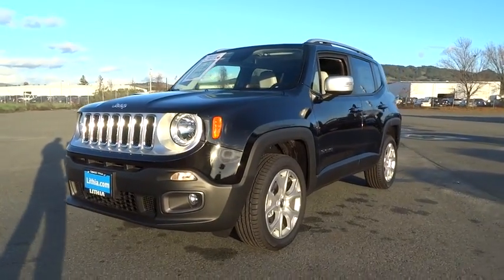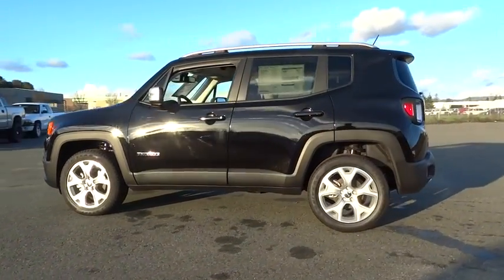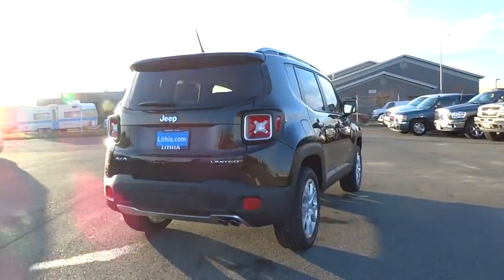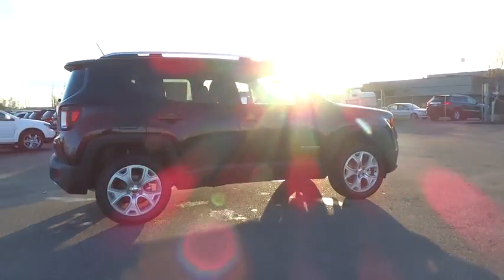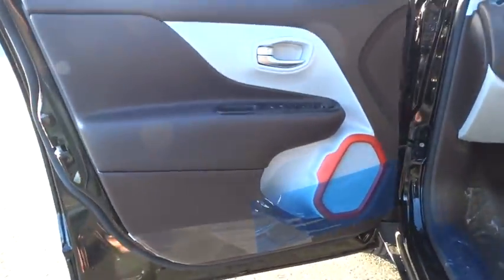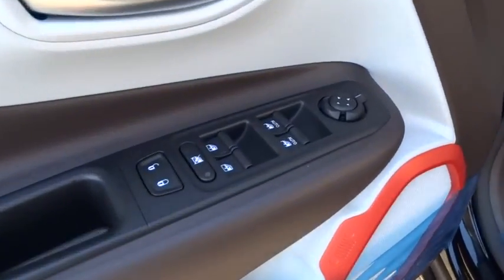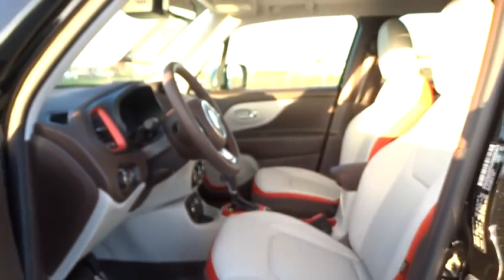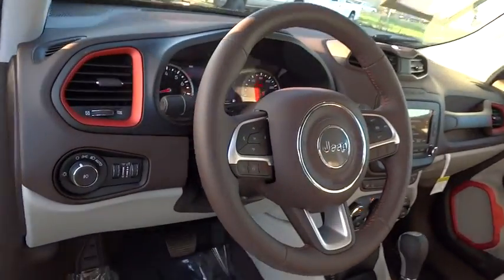2015 JEEP RENEGADE Santa Rosa, Petaluma, Marin, San Francisco, North Bay, CA FPC29596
2015 JEEP RENEGADE

2727 Dowd Dr.

Nav System, Heated Leather Seats, Moonroof, MY SKY POWER/REMOVEABLE SUNROOF, PASSIVE ENTRY/KEYLESS-GO, ENGINE: 2.4L I4 MULTIAIR, NAVIGATION/SIRIUS SATELLITE RADIO. EPA 29 MPG Hwy/21 MPG City! Limited trim, Black exterior SEE MORE!br /br /KEY FEATURES INCLUDEbr /Leather Seats, 4x4, Heated Driver Seat, Back-Up Camera, Dual Zone A/C, Heated Seats, Heated Leather Seats. Rear Spoiler, Privacy Glass, Child Safety Locks, Steering Wheel Controls, Heated Mirrors. br /br /OPTION PACKAGESbr /MY SKY POWER/REMOVEABLE SUNROOF, NAVIGATION/SIRIUS SATELLITE RADIO NOT AVAILABLE w/St, Thomas Virgin Islands or Puerto Rico country codes, SIRIUSXM Travel Link, 5-Year SIRIUSXM Travel Link Service, 5-Year SIRIUSXM Traffic Service, 1 Yr Trial (Registration Required), HD Radio, For Details Go To DriveUconnect.com, 6.5 Touchscreen Display, GPS Navigation, Uconnect Access, Remote USB Port, Radio: Uconnect 6.5AN AM/FM/SXM/HD/BT/NAV, SIRIUSXM Traffic, WHEELS: 18 X 7.0 ALUMINUM POLISHED, PASSIVE ENTRY/KEYLESS-GO, QUICK ORDER PACKAGE 27G Engine: 2.4L I4 MultiAir, Transmission: 9-Speed 948TE Automatic, REMOTE START SYSTEM, TRANSMISSION: 9-SPEED 948TE AUTOMATIC (STD), ENGINE: 2.4L I4 MULTIAIR (STD). br /br /EXPERTS REPORTbr /Edmunds.com's review says Rewarding to drive yet still practical Great Gas Mileage: 29 MPG Hwy. br /br /WHO WE AREbr /The new and pre-owned inventories at Lithia Chrysler Jeep Dodge of Santa Rosa are always stocked with a wide variety of Chrysler, Dodge and Jeep vehicles. The qualified sales representatives and expert auto technicians provide you with a straight forward, no hassle shopping and service experience every time. Come and meet us today at 2727 Dowd Drive; you can see everything our Santa Rosa, CA dealer has to offer! br /br /Plus government fees and taxes, any finance charges, $80 dealer document processing charge, any electronic filing charge and any emission testing charge. (Eff 7/1/12). Price contains all applicable dealer incentives and non-limited factory rebates. You mabr / Some of our used vehicles may be subject to unrepaired safety recalls. Check for a vehicle's unrepaired recalls by VIN